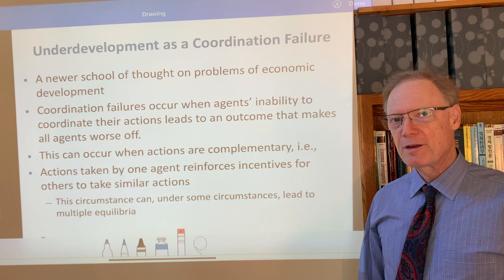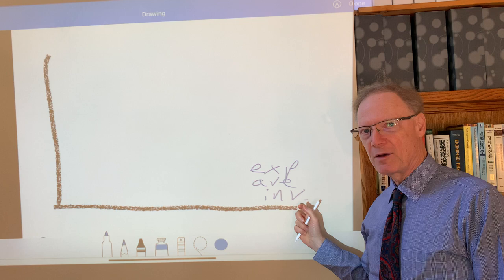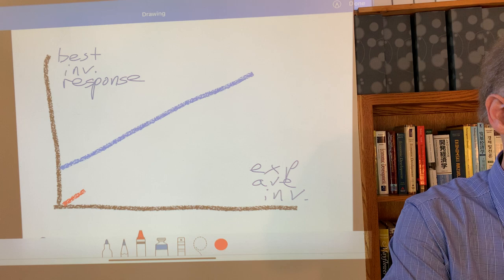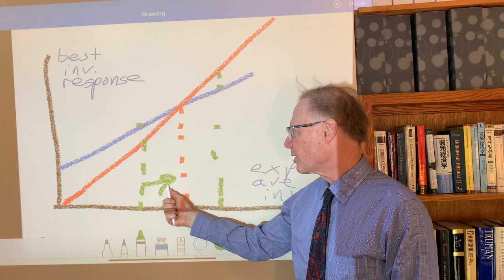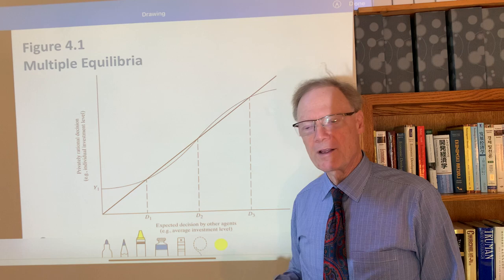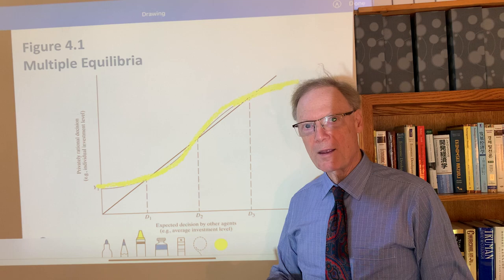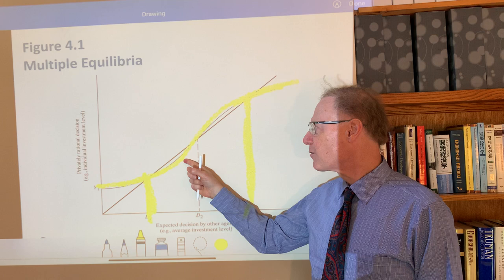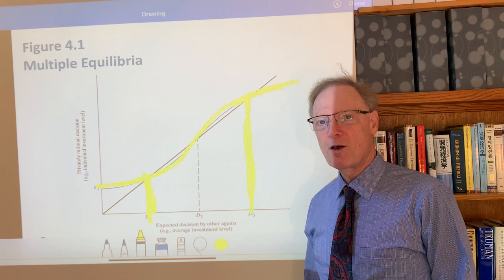Introduction to Complementarities and Multiple Equilibria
Based on Economic Development, 13th Edition, Chapter 4, Sections 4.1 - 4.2